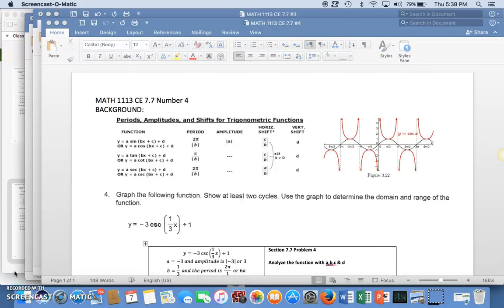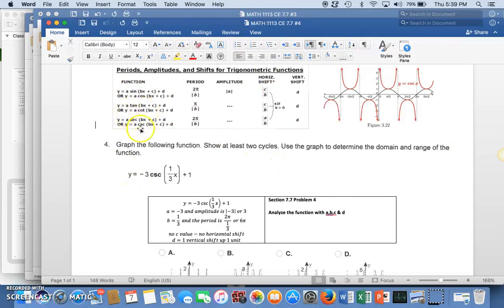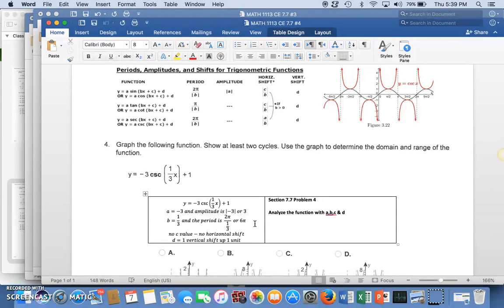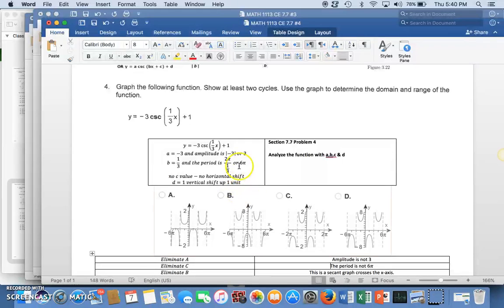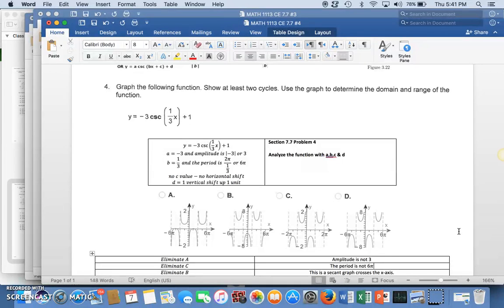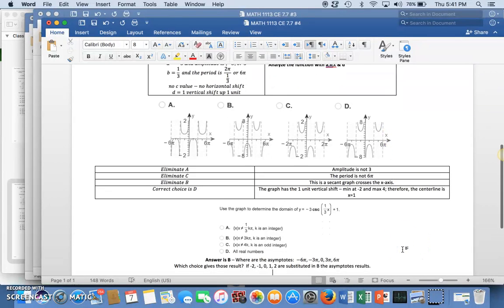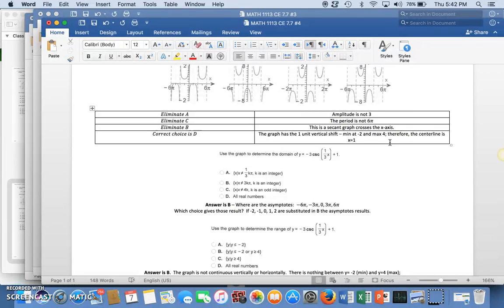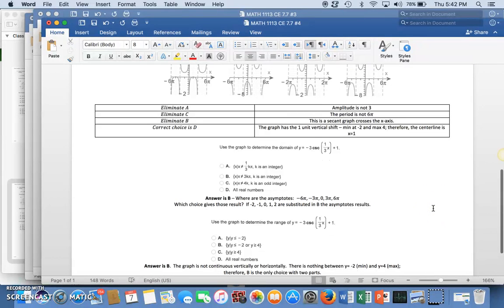7 7 4